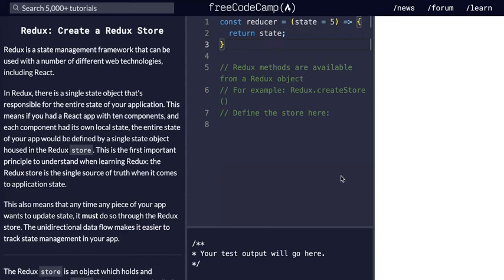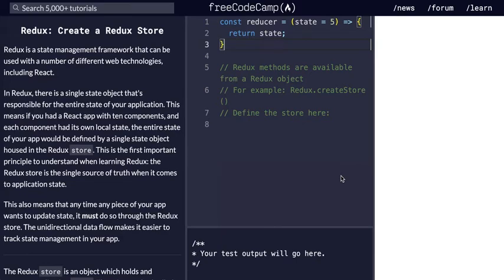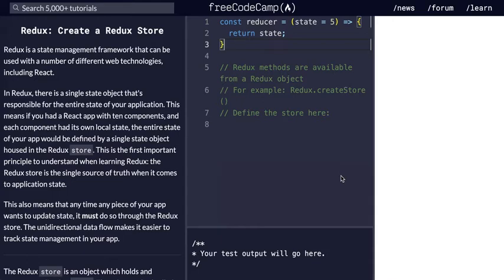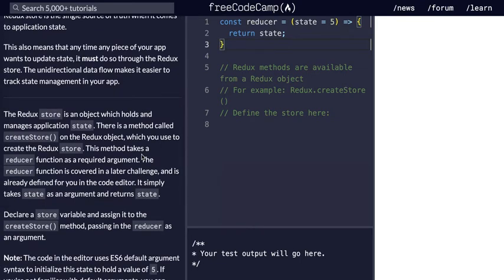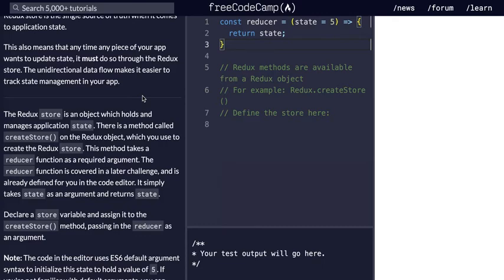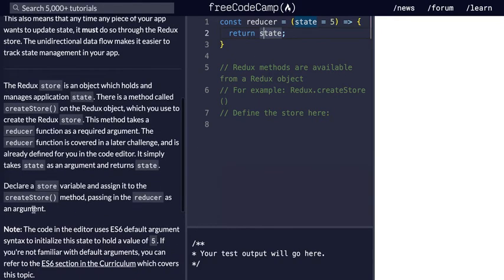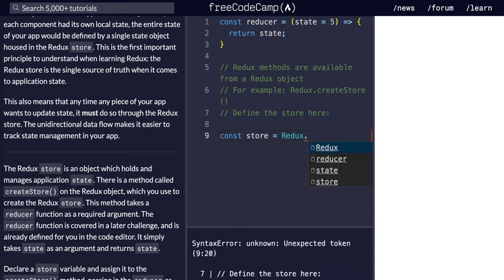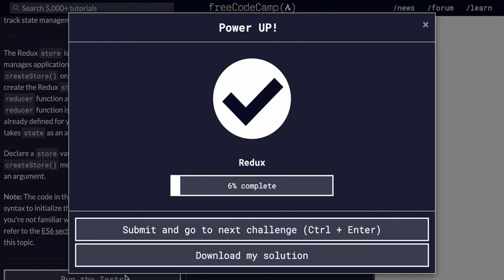Free Code Camp - Create A Redux Store - SOLUTION !!!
Comprehensive walk-through of Free Code Camp's Challenge,  Create A Redux Store  , of the Introduction to the Redux's section.